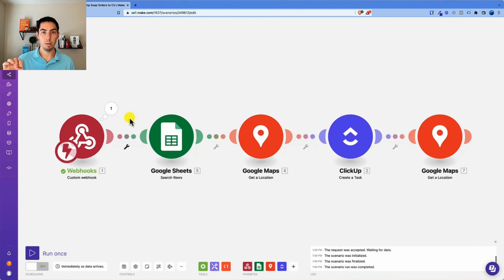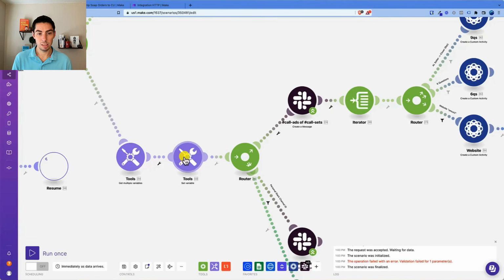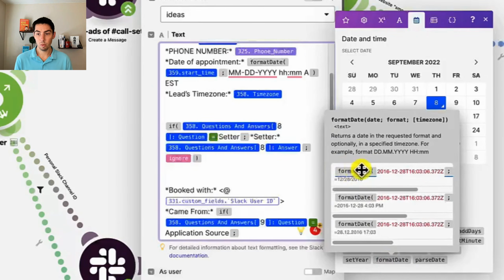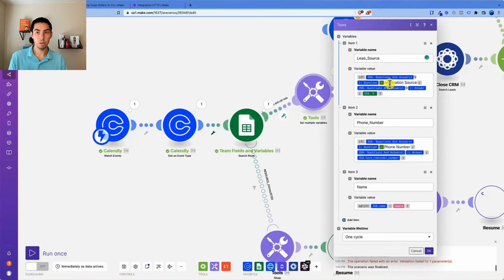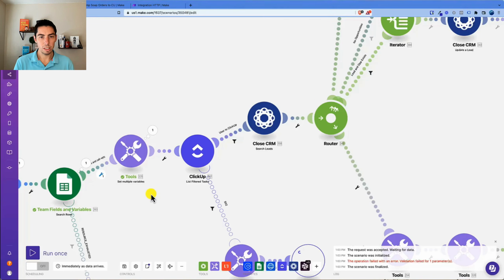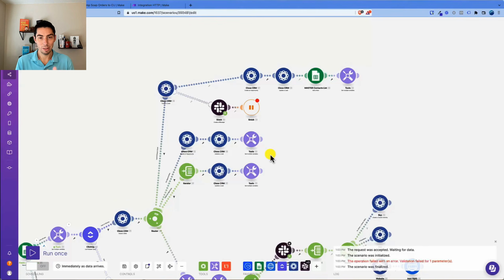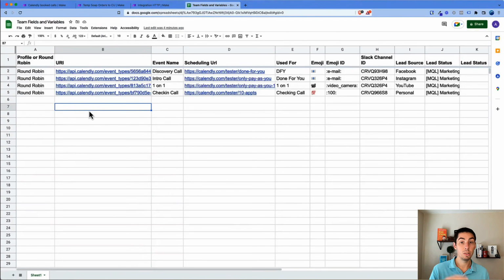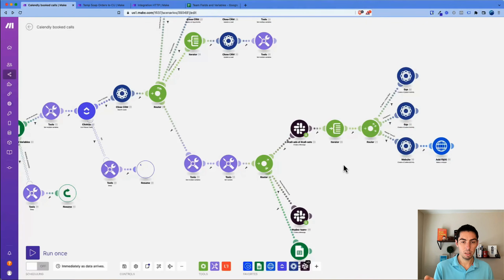Make.com - Top 10 Expert Tips for Efficient Automations [Part 2]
Dive deep into the world of 'Make' with these game-changer tips that promise to streamline your workflow. In this video, I demonstrate how to efficiently set up your automations and most importantly highlight the art of minimizing operations.

With these techniques, you're set to optimize your scenarios and harness the full potential of Make!

00:00 Intro
00:19 Tip 6 - Testing by Resubmitting
02:50 Tip 7 - Using Internal Functions
07:28 Tip 8 - Set Variables
10:30 Tip 9 - Set and Get Variables
14:25 Tip 10 - Google Sheets as a Database